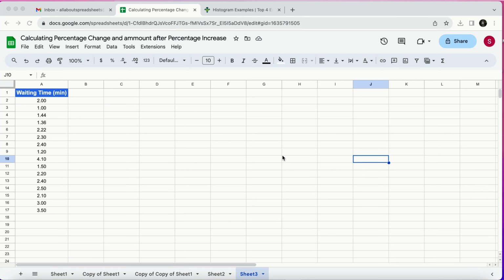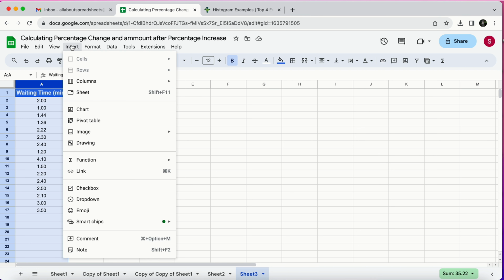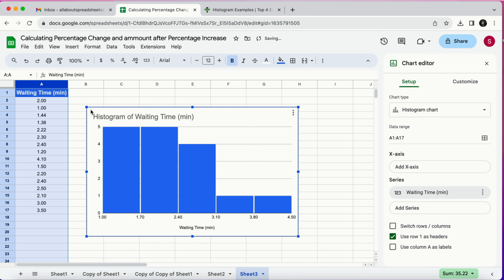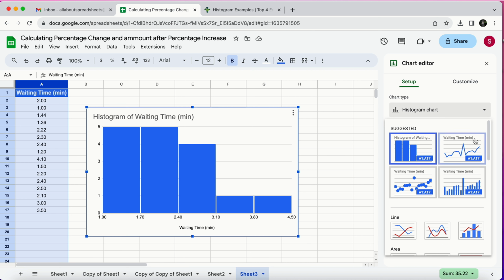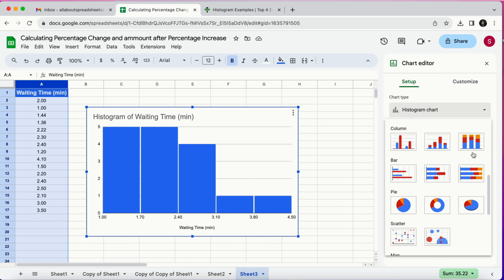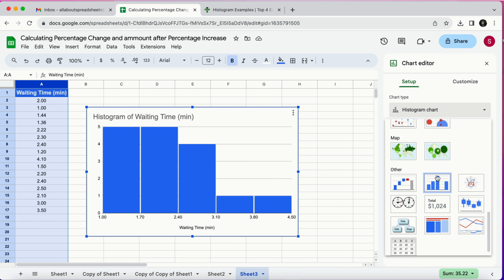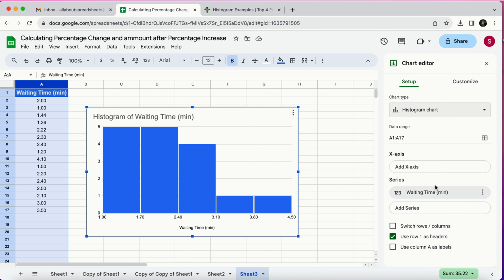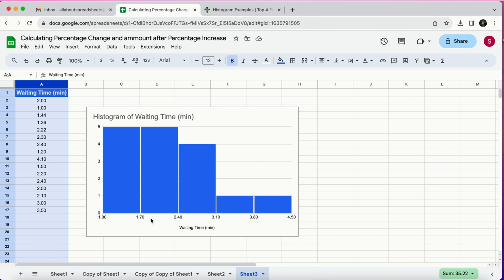Simple Histogram in Google Sheets